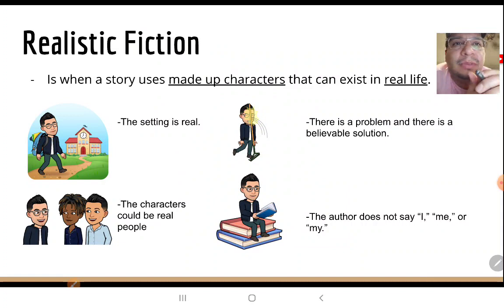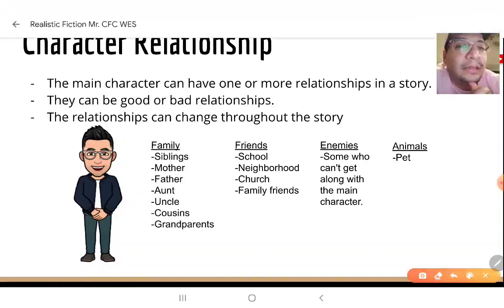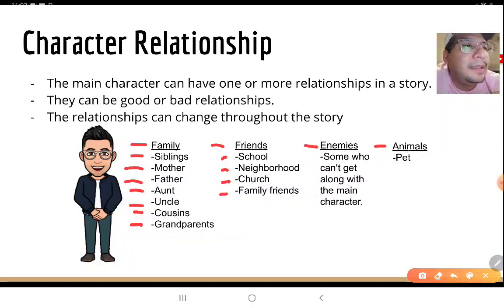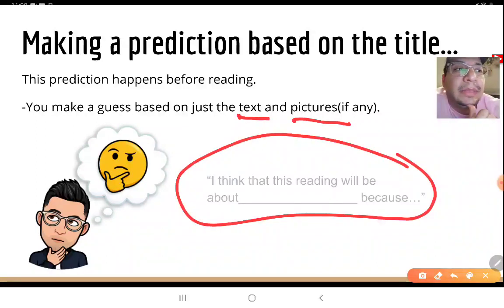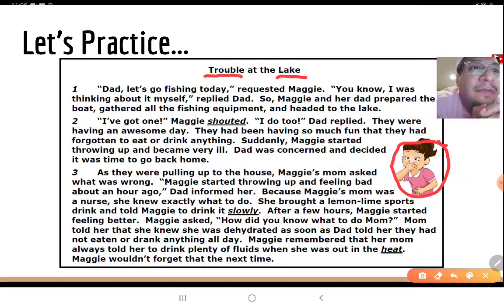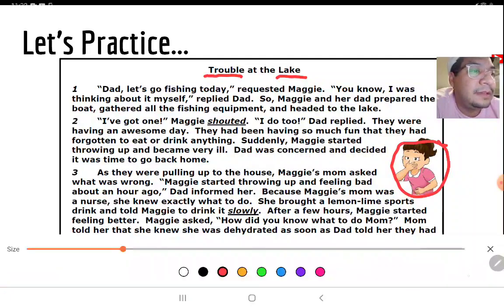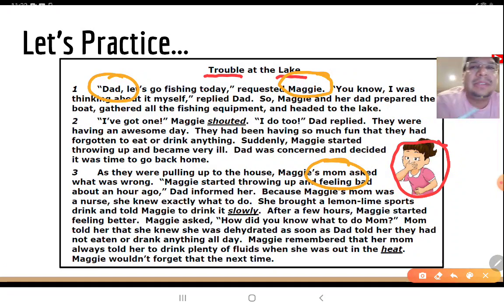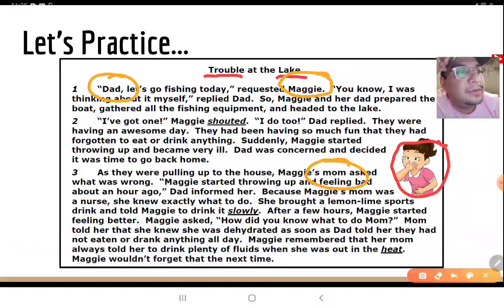Realistic Fiction Mr. CORDERO